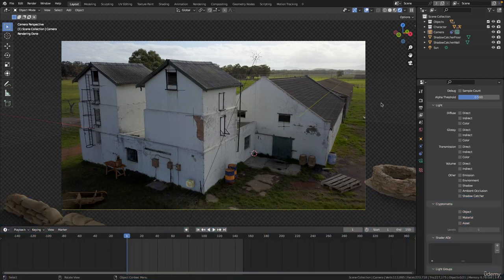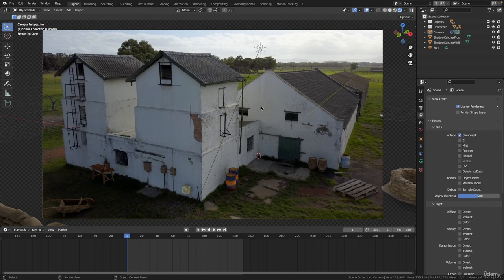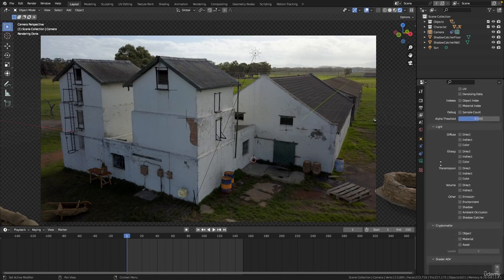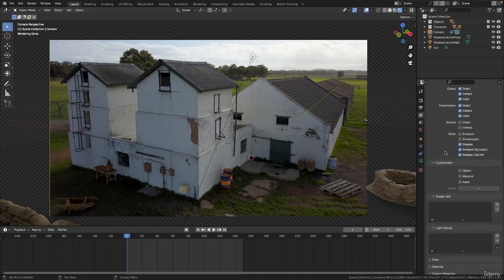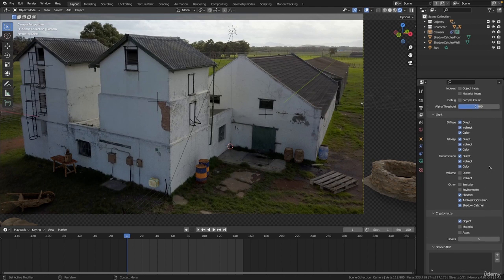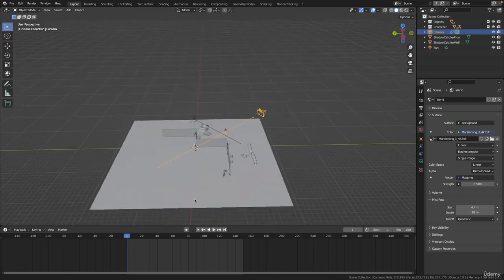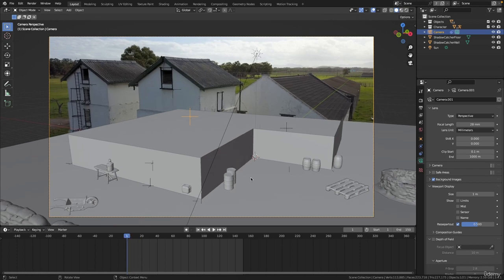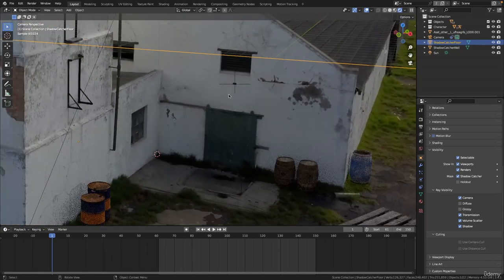15 Lesson 15 Configure Render Passes + Cryptomattes